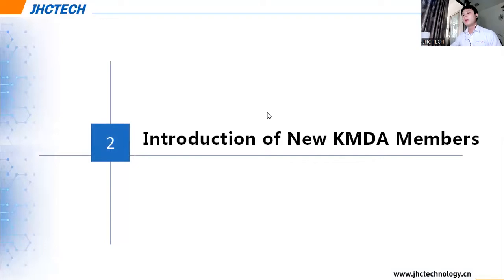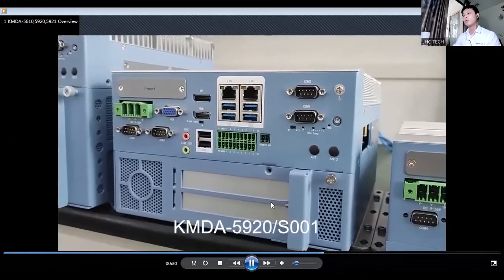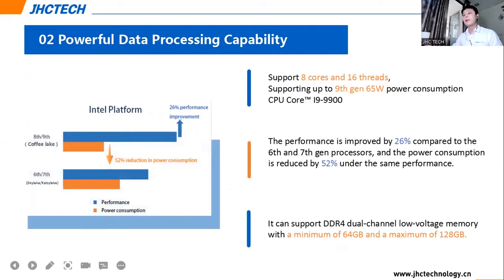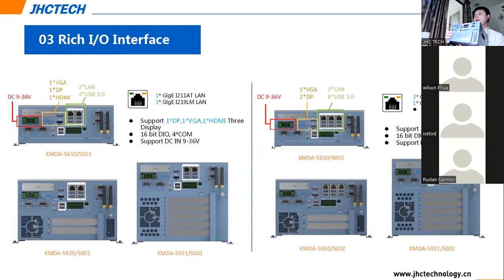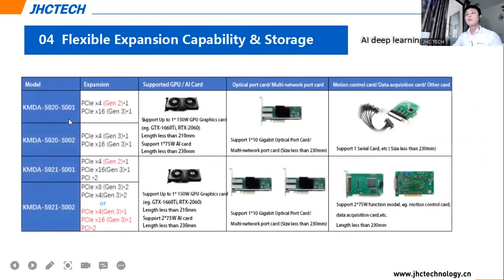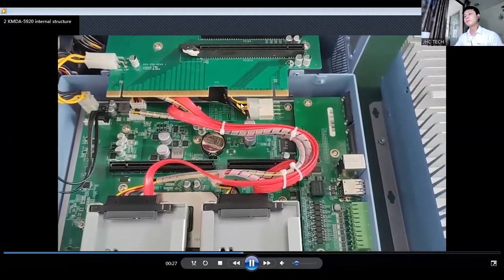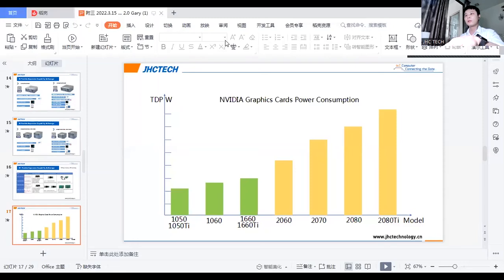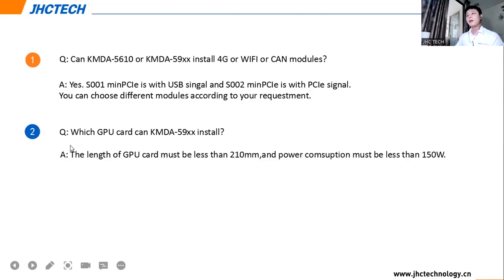March Webinar "KMDA High-computing Performance Box PCs with Flexible Expansions" | 2022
This time, we are adding a couple of new, awesome products powered by Intel® 8th/9th generation Coffee lake series Core™/Pentium/Celeron processors to the KMDA family.

IoT Computer, connecting the dots. In this webinar, we are thrilled to introduce these new Box PCs with flexible expansions which can be used in factory automation, Electronic Tolling Systems, Distributed Control System (DCS), MEC intelligent transportation system in C-V2X, and other fields.

▲ KMDA-5610 Box PC with compact and fanless design
▲ KMDA-5920 Box PC supporting 1*150W GPU/1*75W AI Card
▲ KMDA-5921 Box PC supporting 1*150W GPU/2*75W AI Card